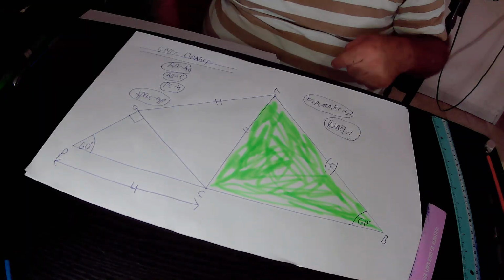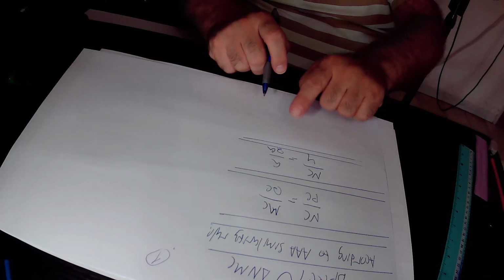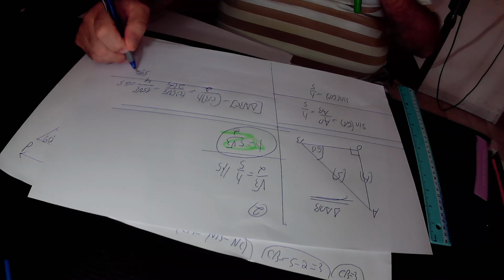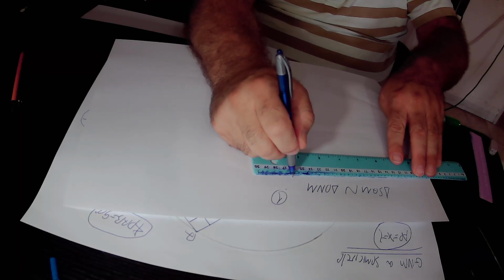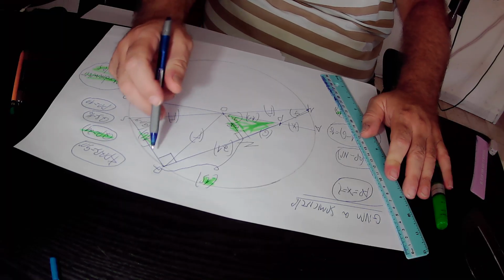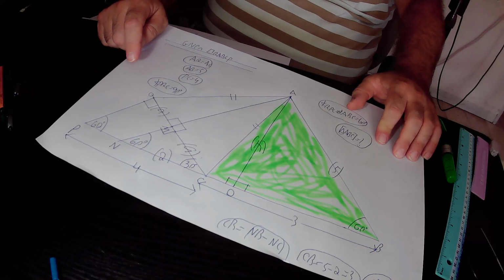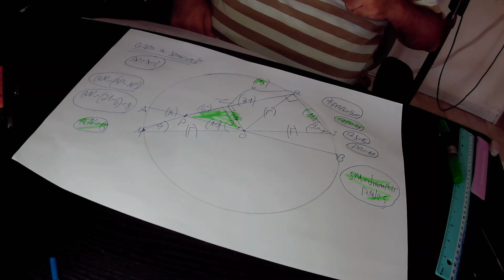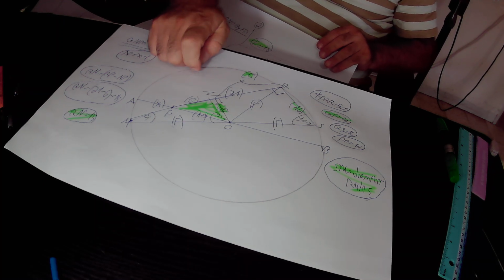TWO OLYMPIAD QUESTIONNS